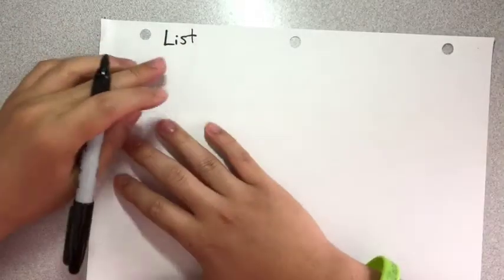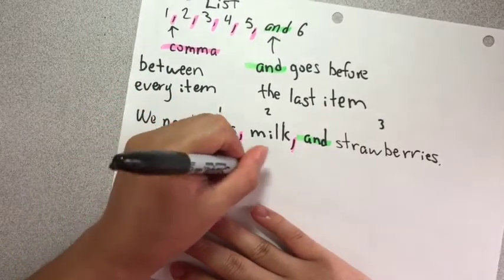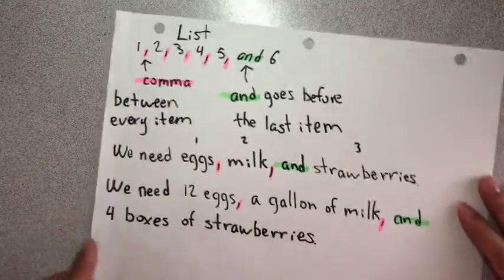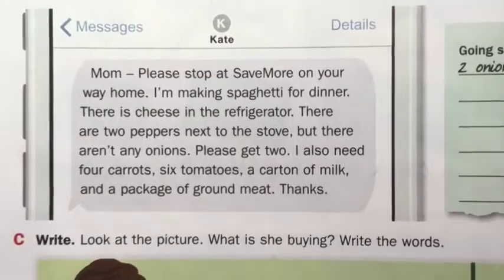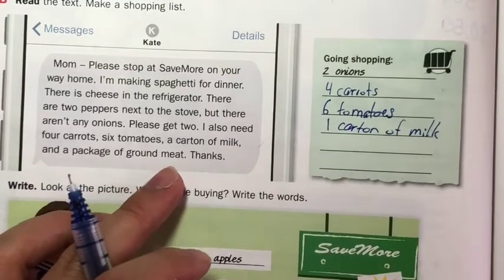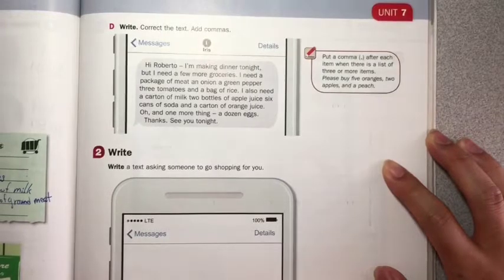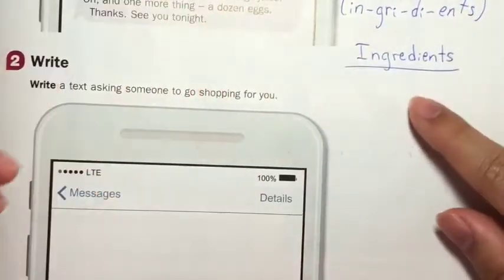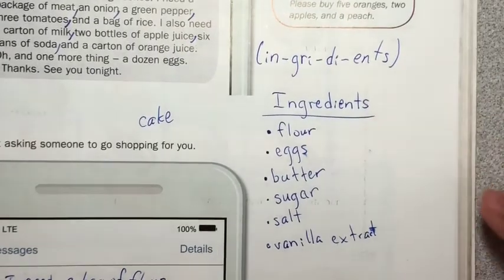Nguyen, Thanh OSBandCPACS Ventures1 20200427 Lesson 7 Part 2